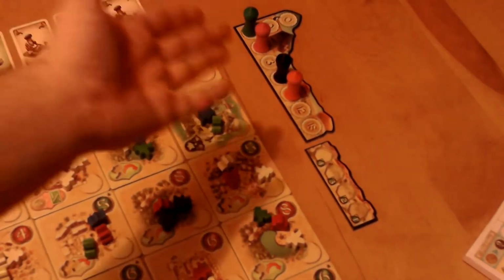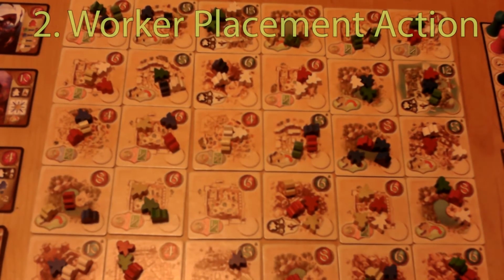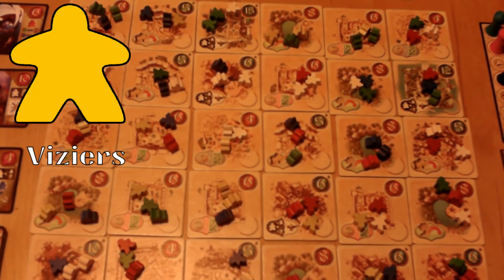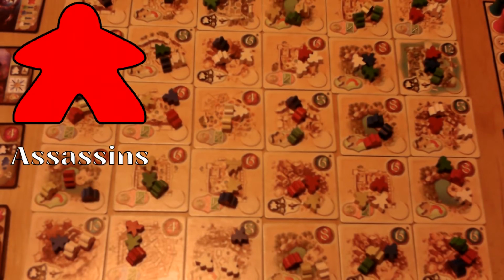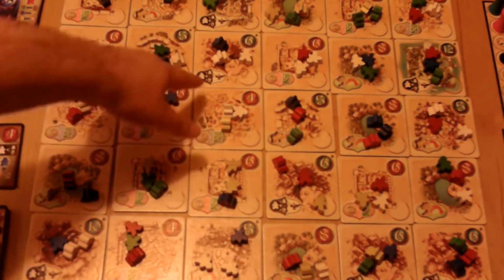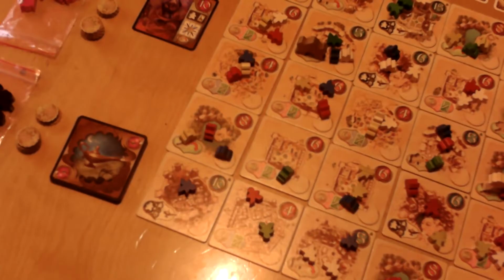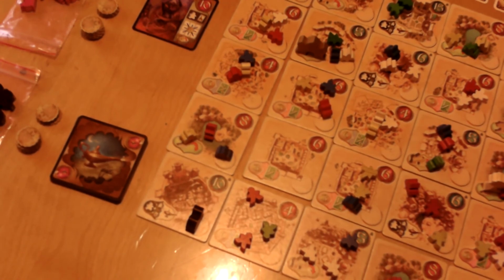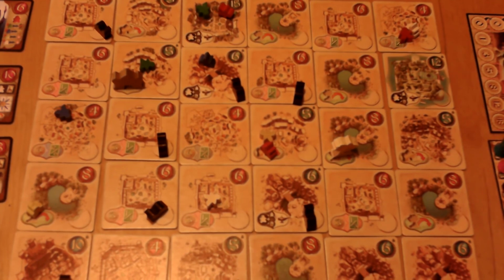Five Tribes: Tutorial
Today I will be teaching you how to play Bruno Cathatla's "Five Tribes" by Days of Wonder. I hope you enjoy!